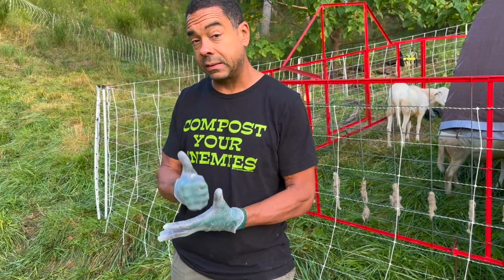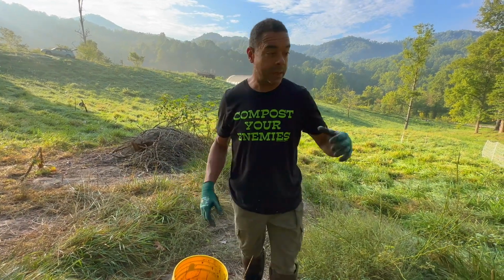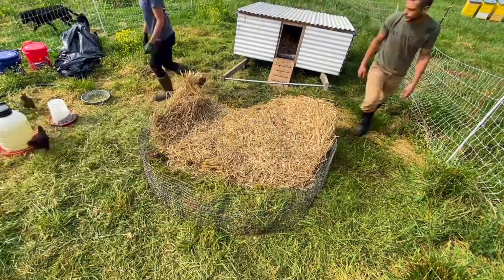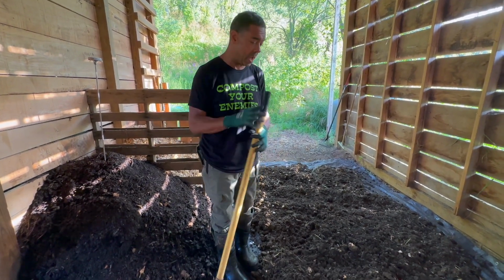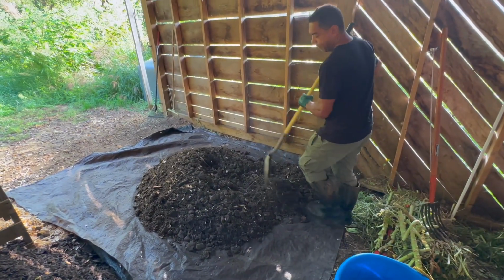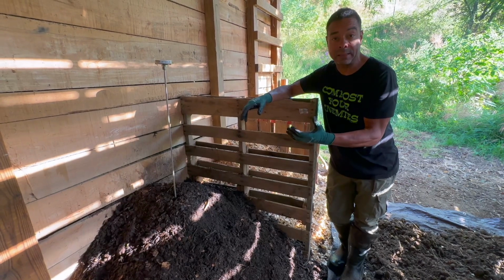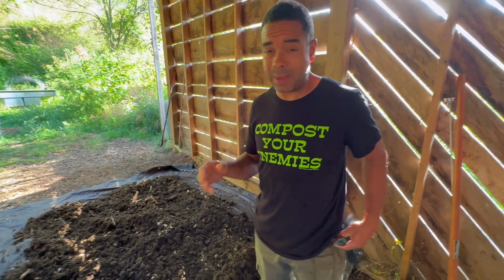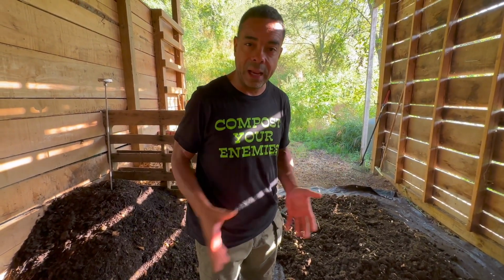The Dirty Truth: How Poop Powers Our Homestead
Betty's Number (Clean Hay): 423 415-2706